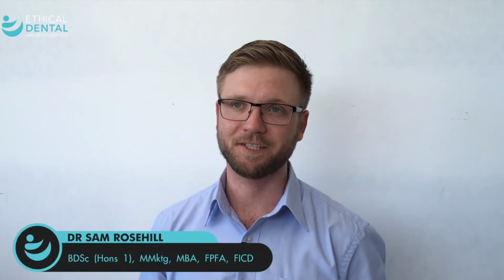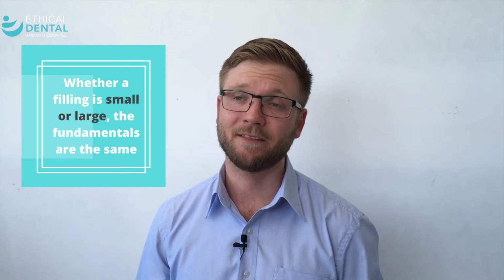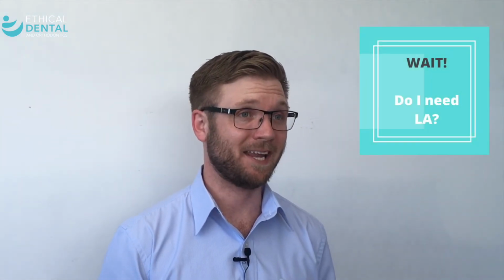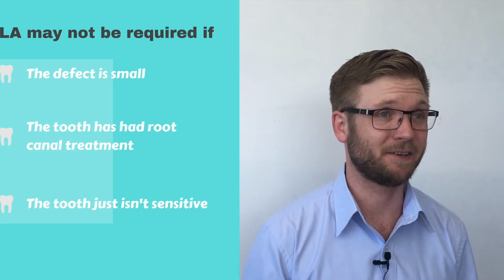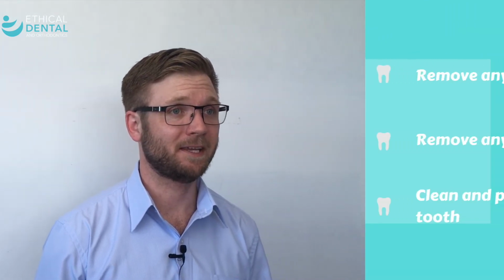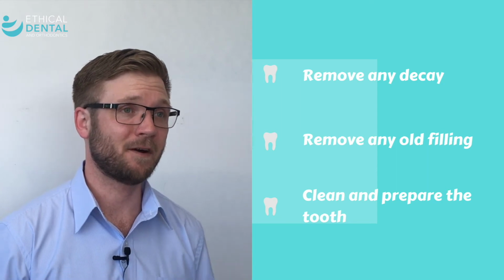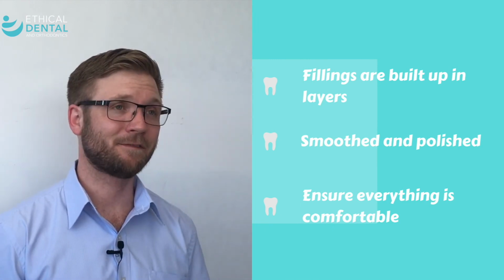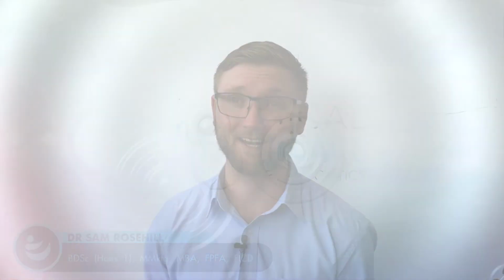Having a filling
Having a filling is one of the most common dental procedures. In this video, Dr Sam Rosehill discusses the reasons for needing a filling and the usual process of filling the cavity.